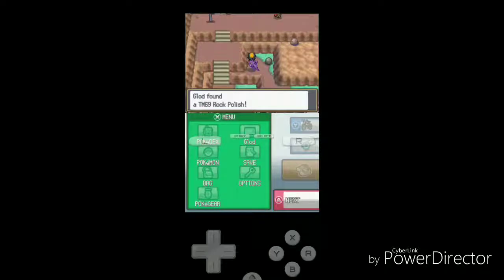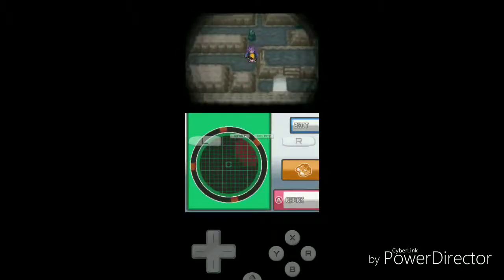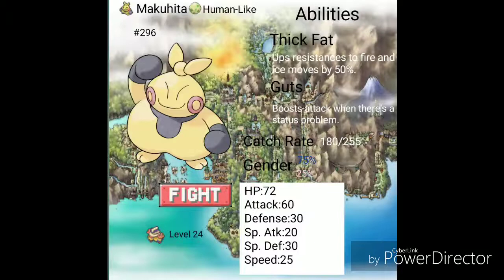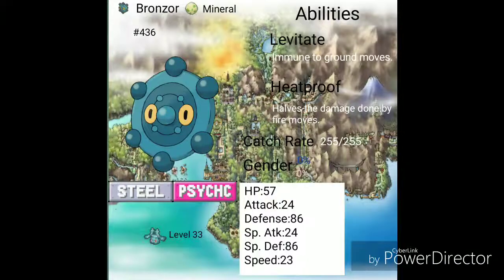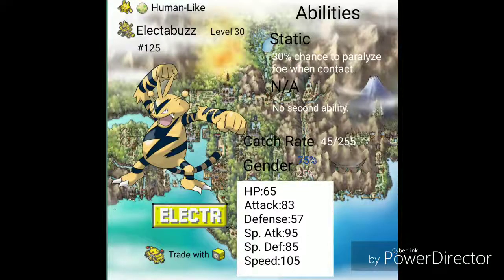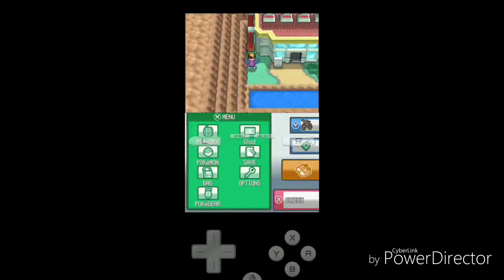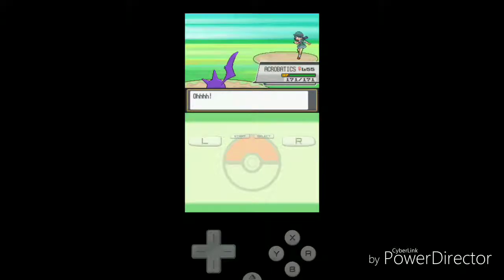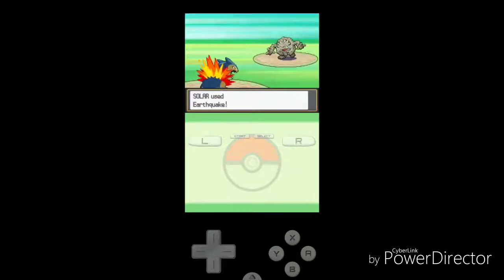Let's Play Pokemon HeartGold Part 52 The Electrifying Plot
In this part, we explore route 10 and Rock Tunnel, which has little to nothing for us to explore in there. We also head to the Power Plant and find out a machine part is missing. We are now told to head to Cerulean City to find the hooligan who is causing this issue, but before we arrive there, we take on half of the trainers on route 9.